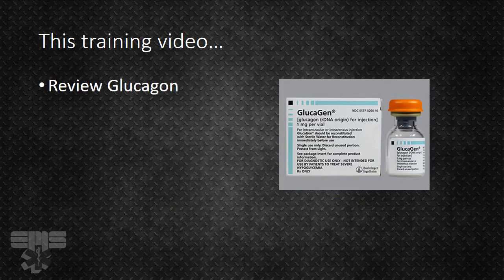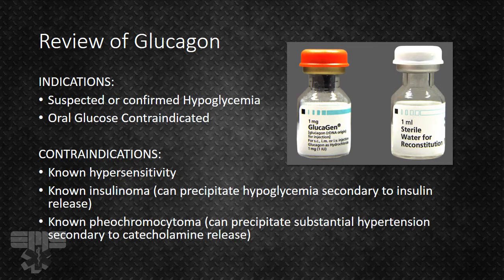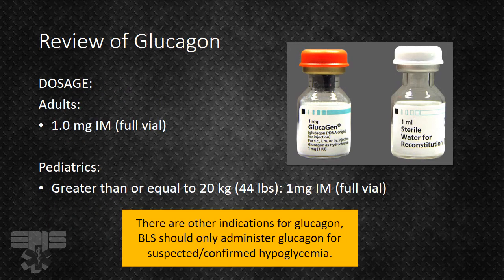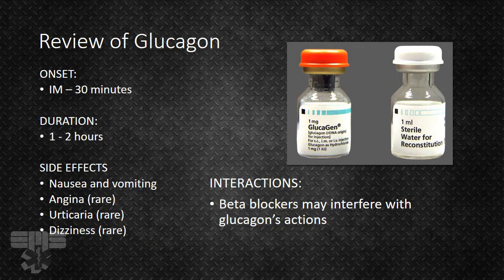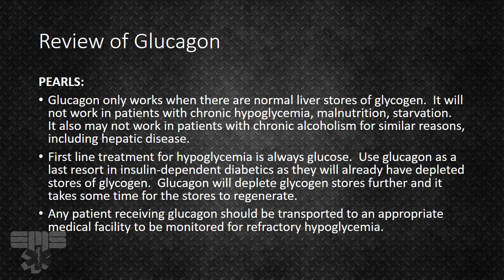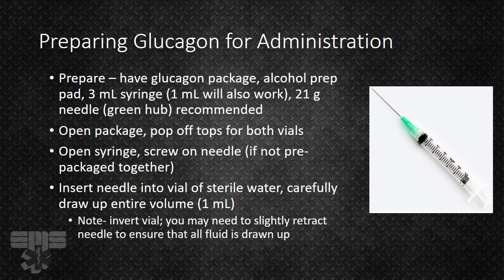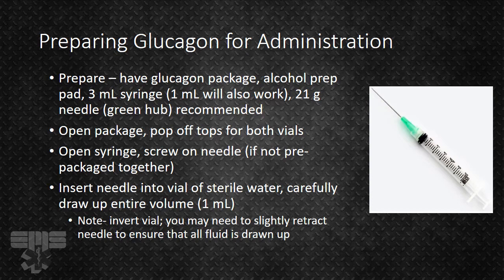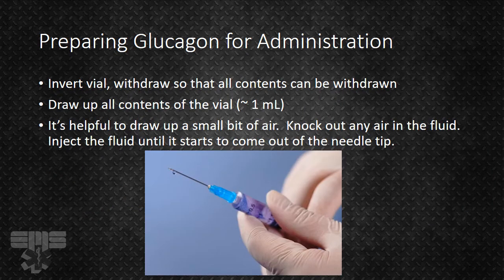BLS Glucagon Admin